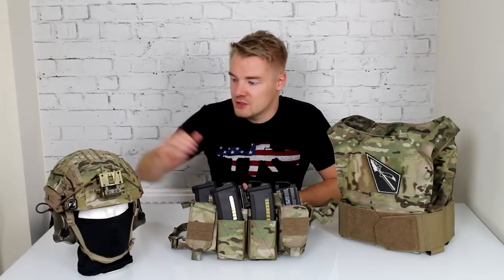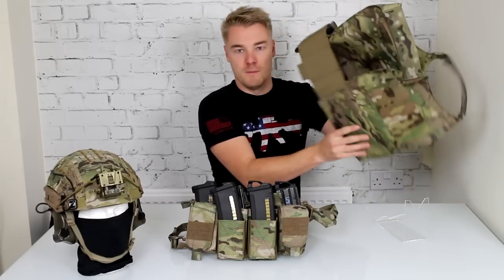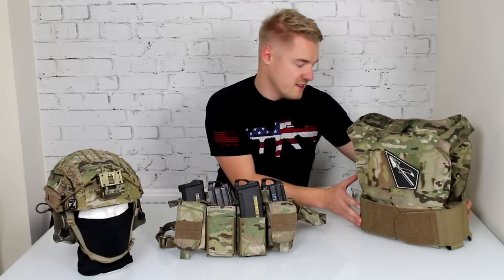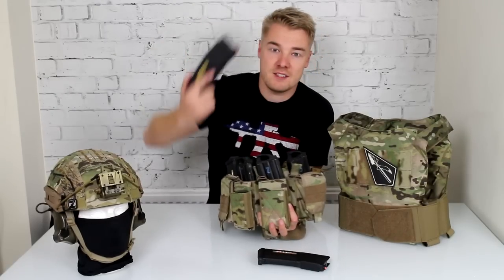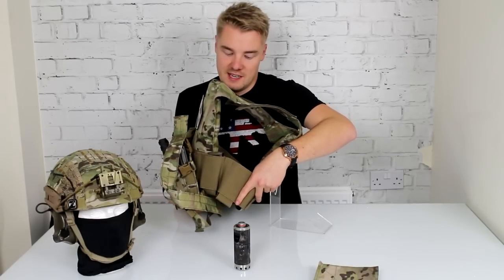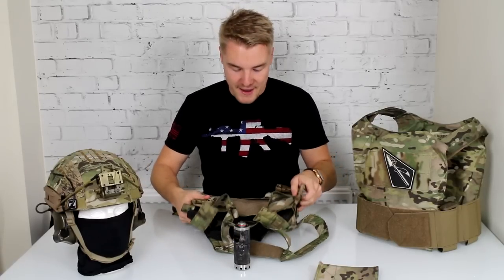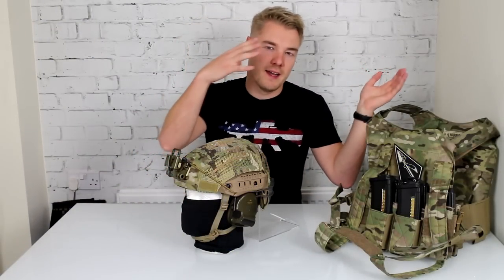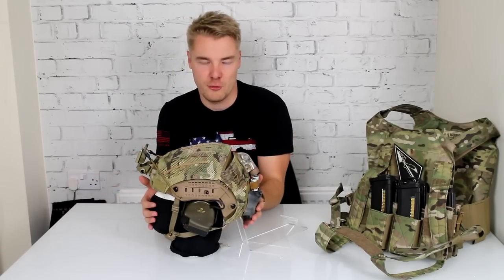MY NEW AIRSOFT GEAR AND LOADOUT!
► Today we take a look at a more 'high speed' style loadout!

Matt The Musketeer
MattTheMusketeer

PTS Syndicate
JDAirsoft
Battlestore
Milspec Solutions
Raptor Airsoft
Mechanix Gloves
Warzone Military Simulation
Tinywind Airsoft